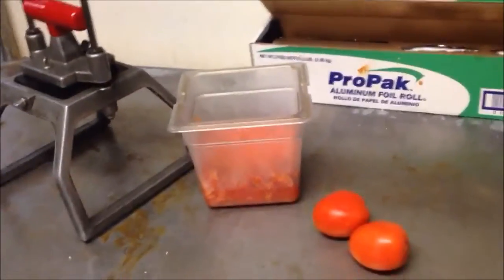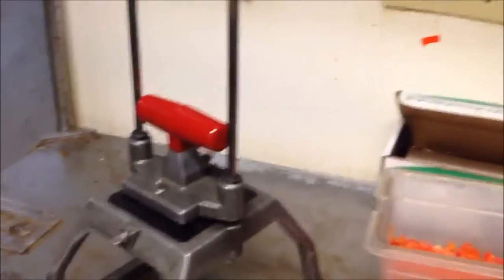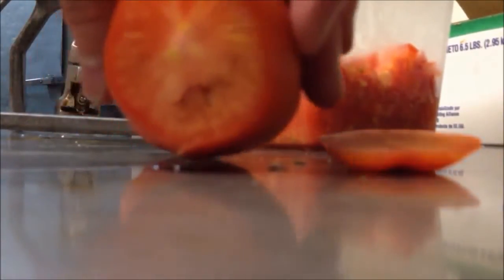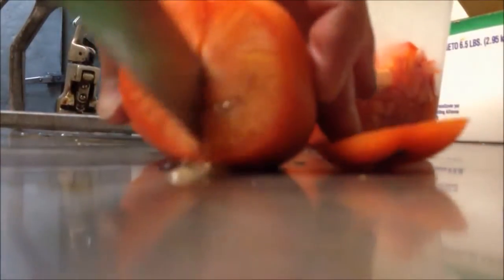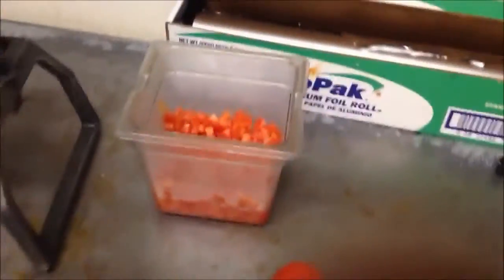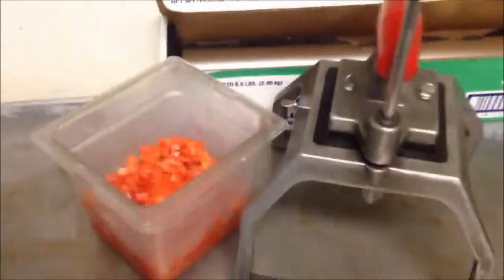RR #3: How Restaurants Perfectly Dice Tomatoes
In this video I show how at home you might not be able to get those perfectly diced tomatoes but in a restaurant it can be done quickly and efficiently in under a minute.